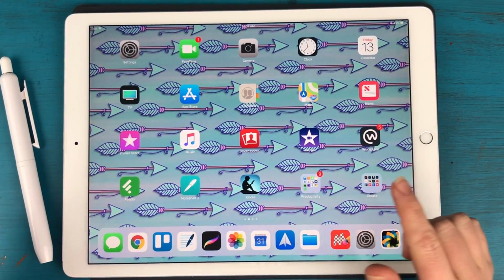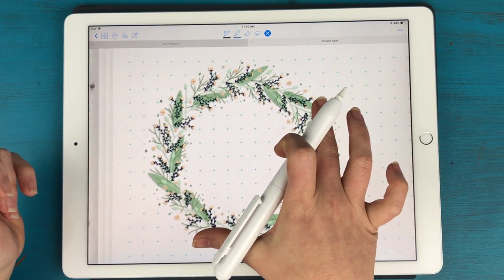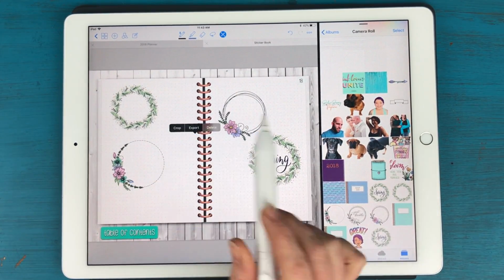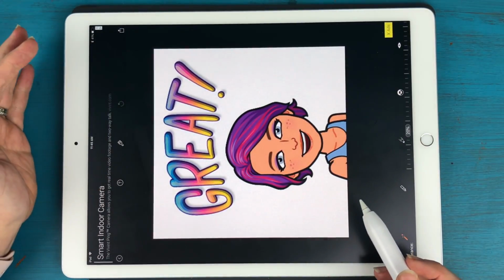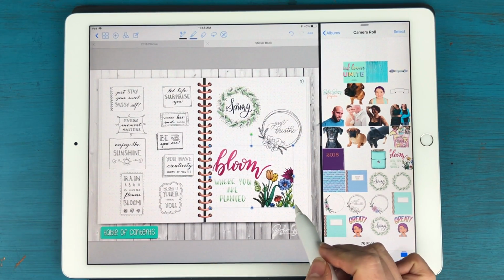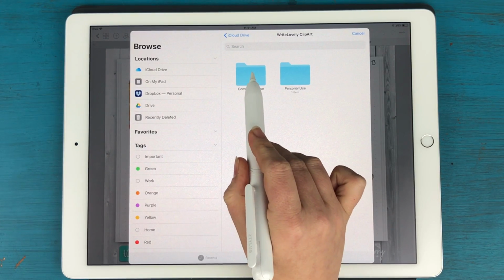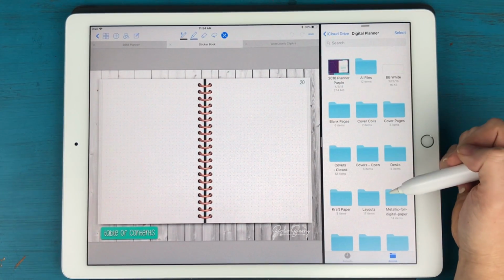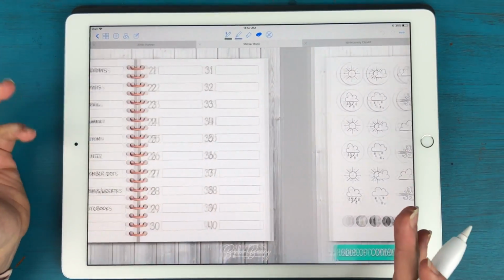How to: Digital Stickers on the iPad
I’m answering all of your digital sticker questions today! Be sure to click down to see links to supplies and apps used in this video :)

SUPPLIES USED:

12.9” iPad Pro
(check out the new iPad! It works with the Apple Pencil and is WAY cheaper :)

Screen Protector

Apple Pencil

Apple Pencil Case

WriteLovely Watercolor ClipArt